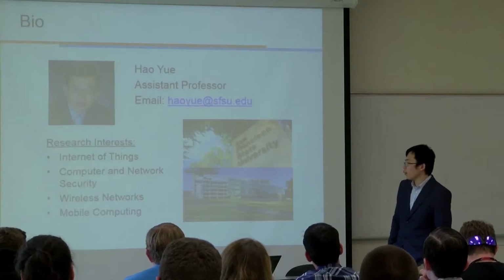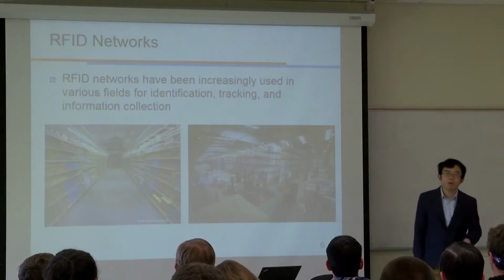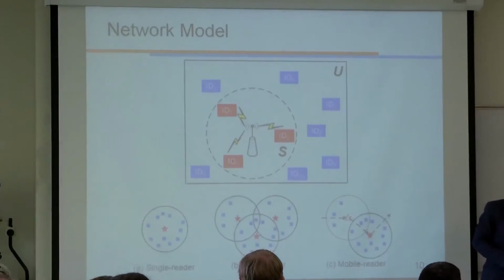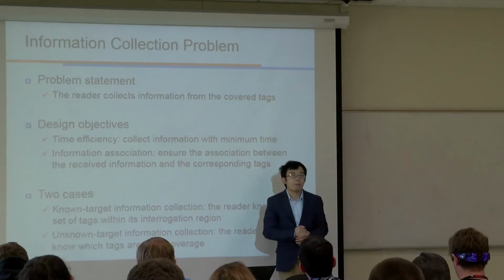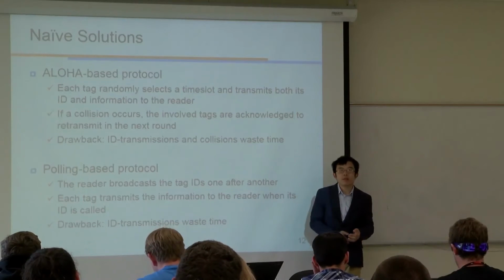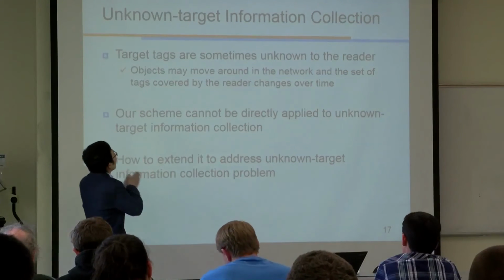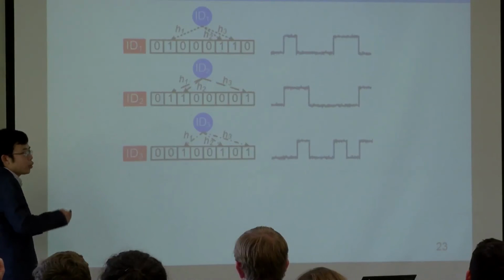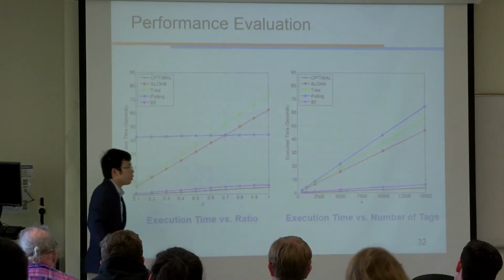Computer Science Colloquium - September 22, 2016 - Hao Yue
The Computer Science Colloquium is a series of weekly public guest lectures on cutting-edge topics related to computer science. Talks by distinguished members of the computer science community are on Thursdays at noon in Salazar Hall, Room 2016.  Many students attend the series to gain an understanding of what it means to be a computer scientist and many establish valuable connections through the informal meetings with the speakers. The colloquium may be taken for credit (CS 390, 1 unit) and can be applied toward the computer science major (up to 3 units).

Sep. 22 - Hao Yue, San Francisco State University
TIME-EFFICIENT INFORMATION COLLECTION IN RFID NETWORKS Radio-frequency Identification (RFID) networks nowadays have been widely used in various cyber-physical systems in the fields such as manufacturing, transportation, energy, and healthcare, for identification, tracking, and information collection due to the simplicity and low cost of RFID tags. For these cyber-physical systems, time-efficient information collection is usually desirable or even a must, but highly challenging with RFID networks because the hardware of tags is too simple to support sophisticated protocol operations and naive solutions suffer severe transmission collisions and significant communication overhead. In this talk, a new protocol for time-efficient information collection in RFID networks is presented. By using several new and lightweight techniques such as Bloom filtering and hash functions, the protocol successfully removes the unnecessary time-consuming transmissions of tag IDs in naive solutions and also efficiently minimizes transmission collisions, which drastically reduces the time and communication overhead for information collection.